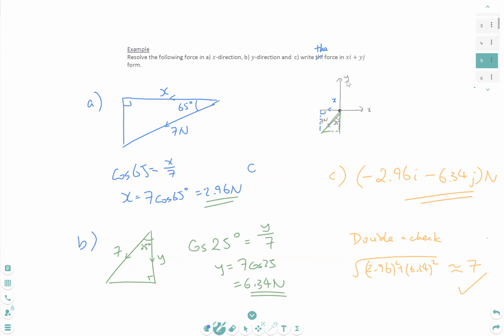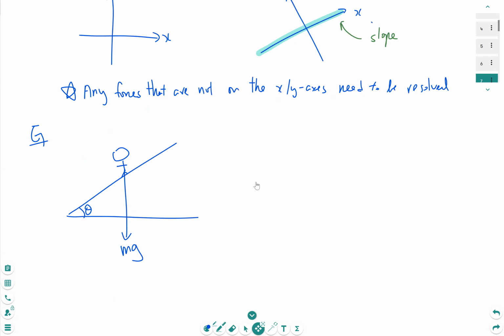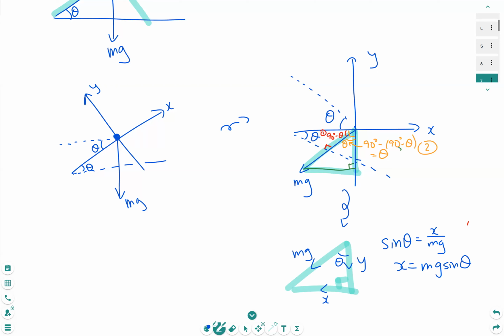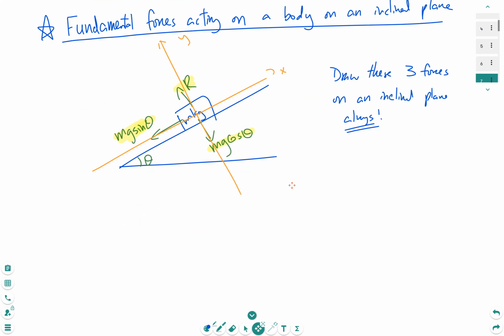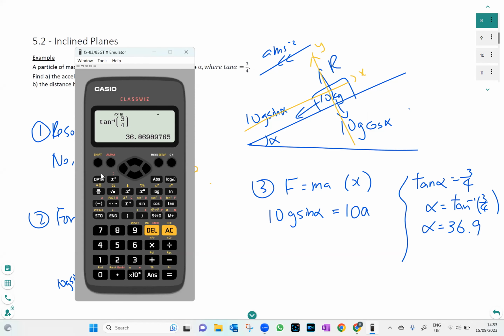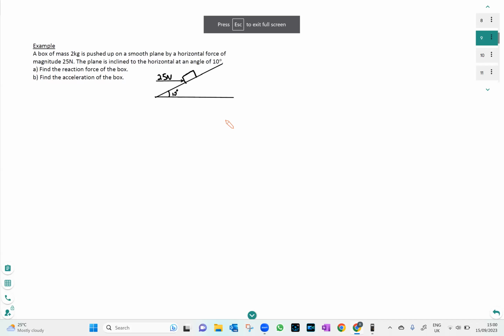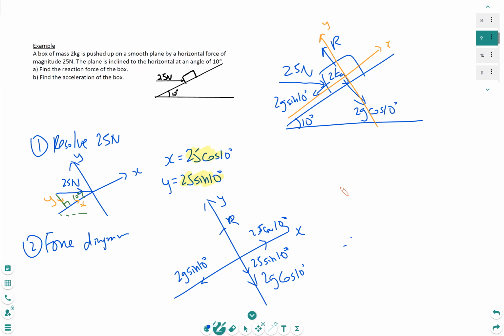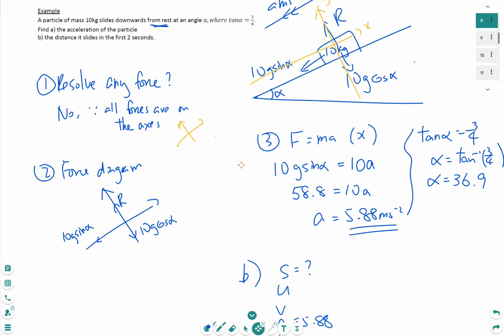A-Level Maths | Mechanics Year 2 | 5.2 - Inclined planes Walkthrough | Edexcel